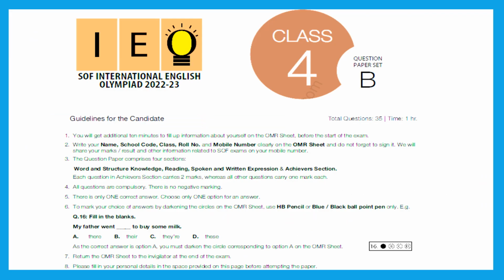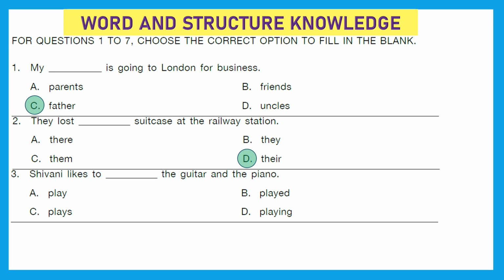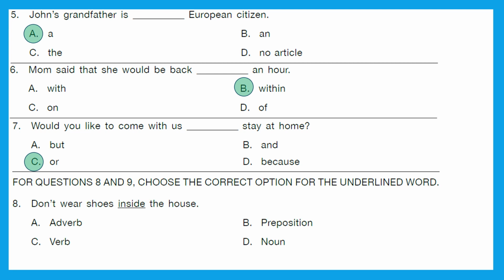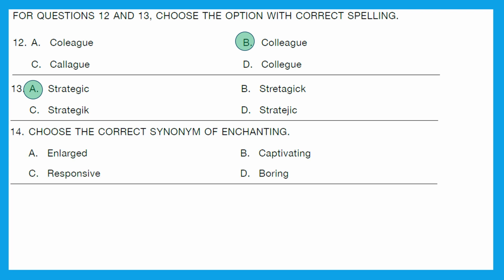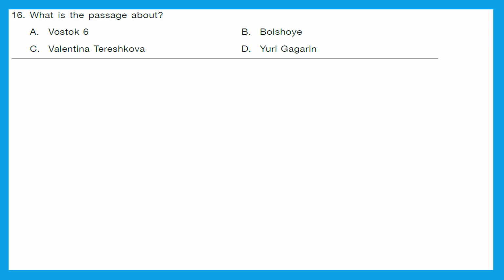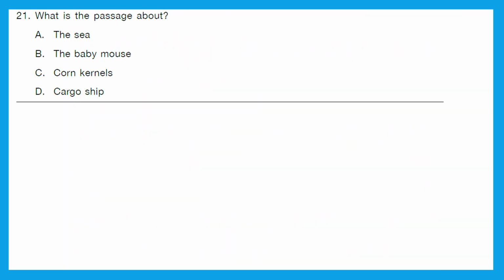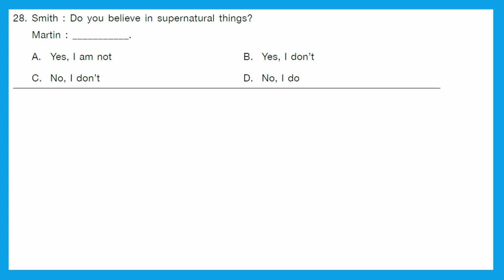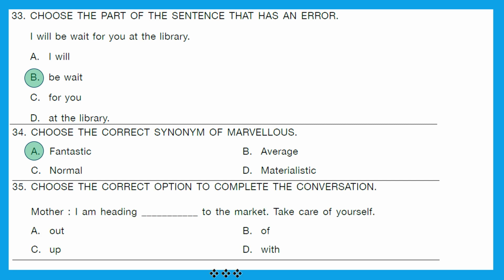Class 4 English Olympiad solved paper Set B 2022 sof ieo Science olympiad International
Watch and solve Class 4 English Olympiad 2022 Set B question paper.
SOF- Science Olympiad Foundation
IEO- International English Olympiad